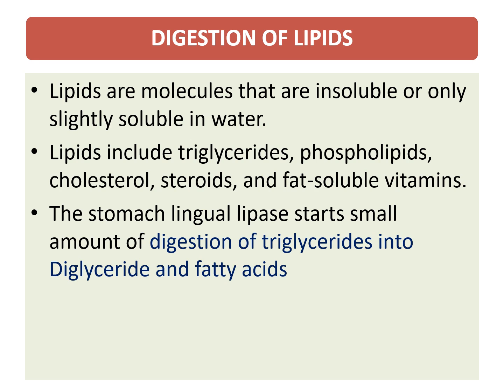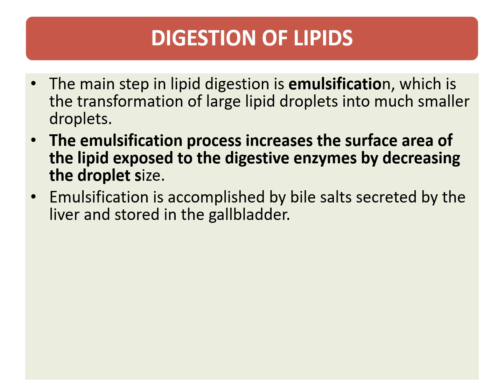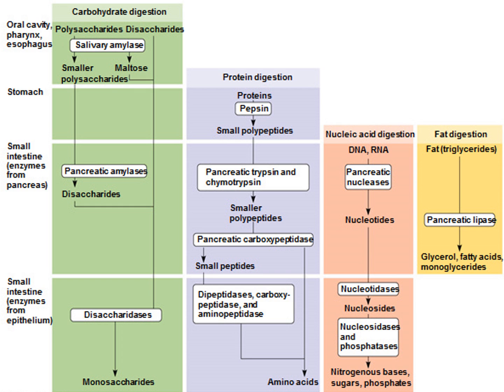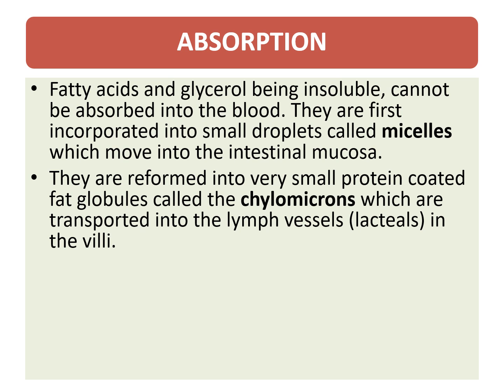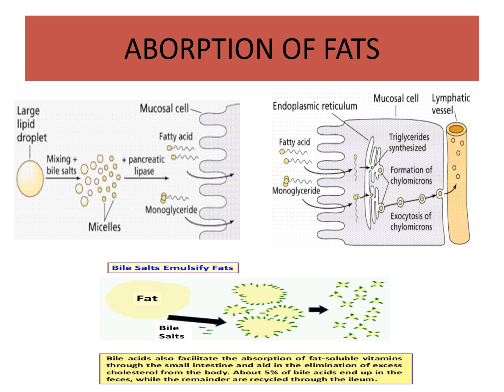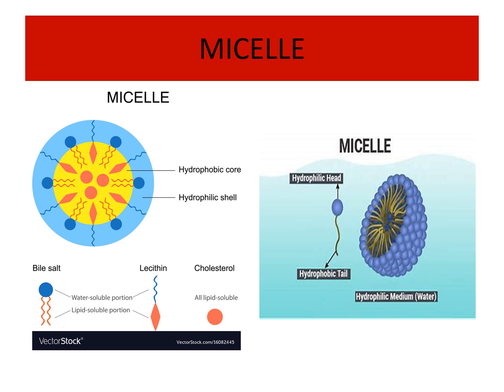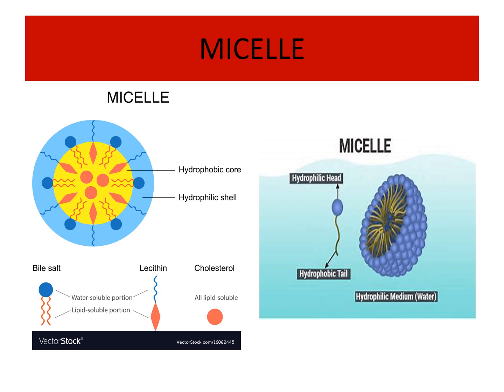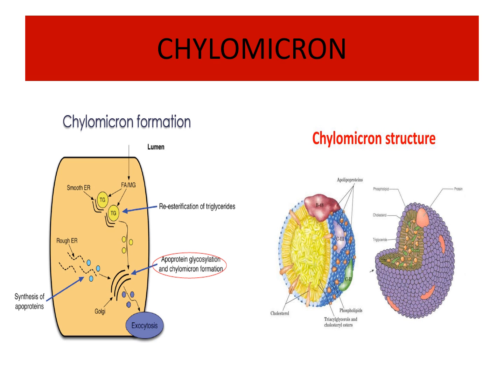DIGESTION of fats4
digestion and absorption of fats